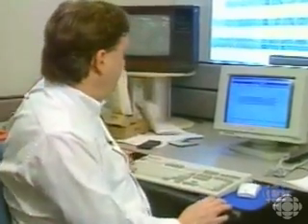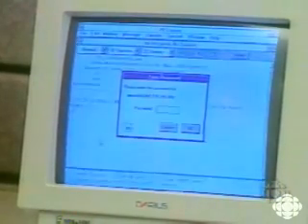Netiquette in 1994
In the Wild West years of the digital revolution, people flame, shout and snub without ever even knowing it. So, as we see in this clip from CBC Television, those "clever internet cadets" have come up with "netiquette," a growing set of guidelines and politeness pointers for life in the online universe. According to internet expert Jim Carroll, these aren't just helpful hints - such as not sending your e-mail messages to absolutely everyone - there's also a whole new language that gives the colon, semi-colon and round bracket sentimental significance.